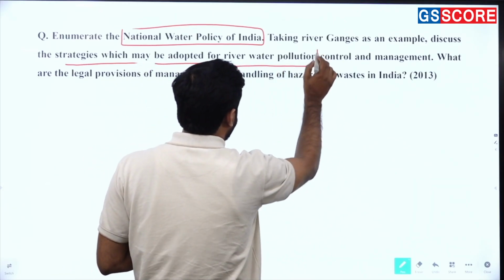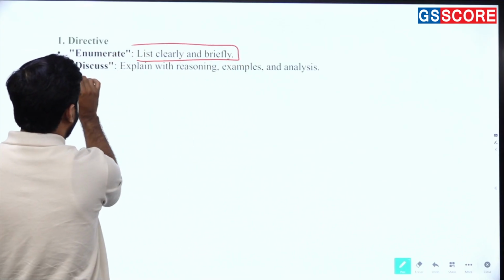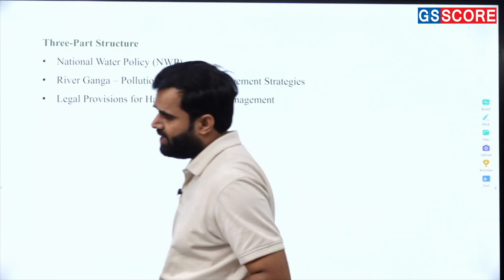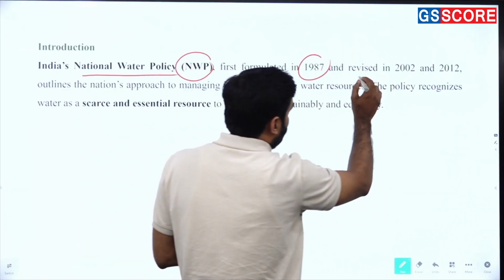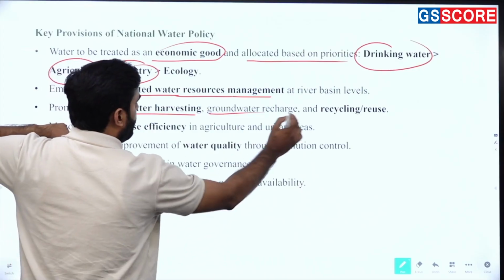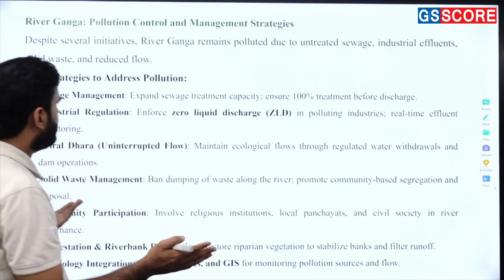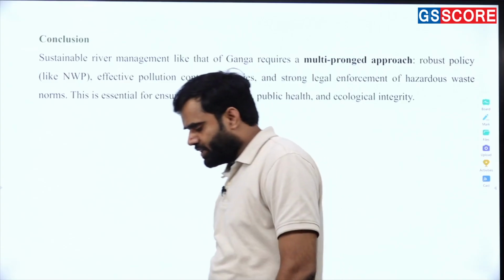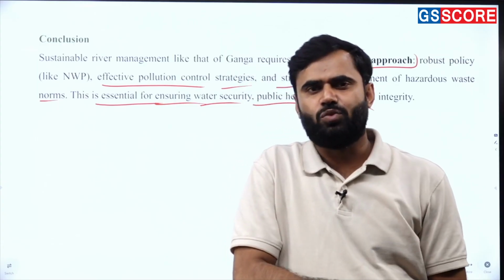UPSC Mains Approach Through PYQs | Environment Part 25 | National Water Policy | Dr. Abid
In Part 25 of the UPSC Mains Approach Through PYQs Series, Dr. Abid delves into the critical topic of National Water Policy (NWP)—a core area of GS Paper 3 under environmental governance and resource management. This session is tailored to help aspirants address Mains questions on water security, inter-state water disputes, climate-resilient planning, and sustainable water management, examined through the lens of Previous Year Questions (PYQs).

What You’ll Learn in This Session:
• The evolution and key features of NWP (1987, 2002, 2012) and emerging discourse on NWP 2023
• Constitutional, legal, and institutional architecture: Article 246, EIA, CGWA, NWDT, and Jal Shakti Abhiyan
• Integrating water policy with sustainable agriculture, urban demand, and climate adaptation
• Analysis of PYQs: question trends, examiner expectations, and topics covered
• Effective answer writing: structuring Introduction–Body–Conclusion supported with data (e.g., NITI Aayog Water Index), case studies, and policy recommendations
This session equips you with conceptual clarity, historical context, and practical strategy to tackle water governance questions smartly in UPSC Mains.